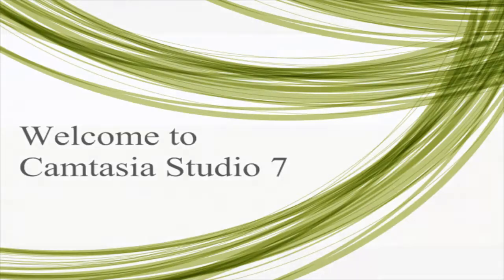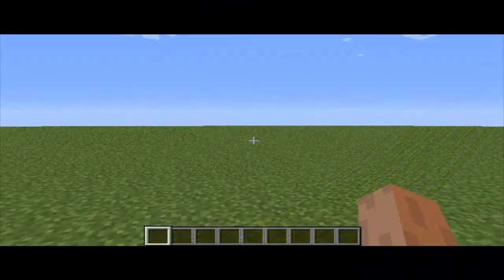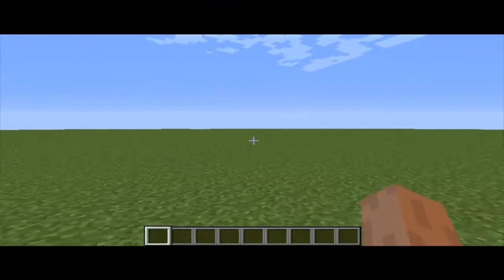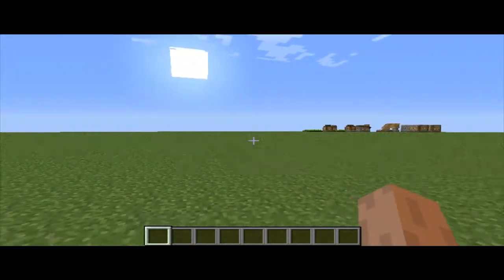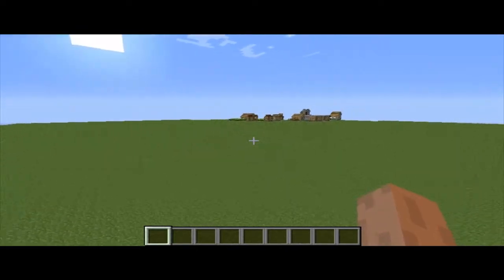minecraft-tnt-delo- =D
Toto je moje prvé video. :) ;) Do komentu môžete napísať čo by ste chceli vidieť najviac. ;D